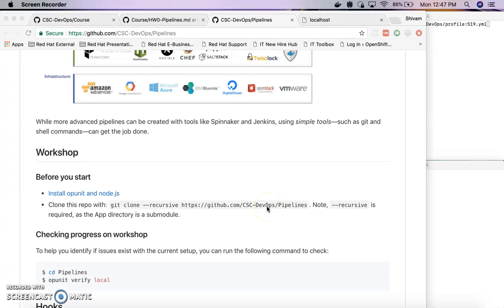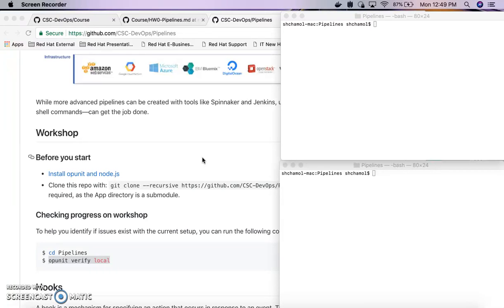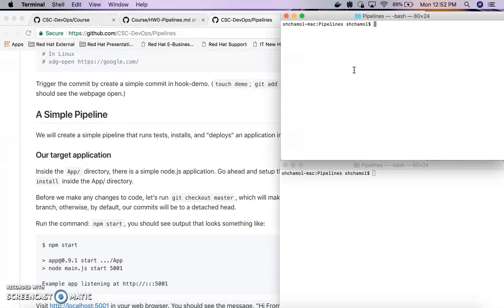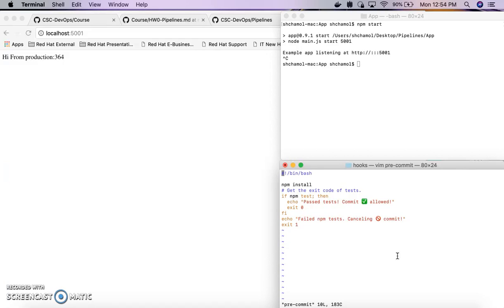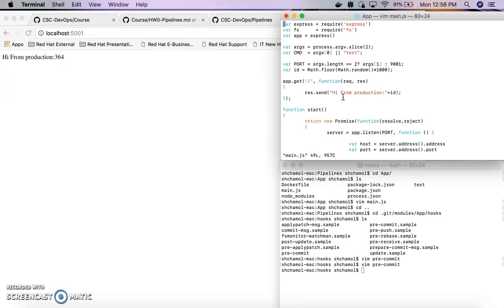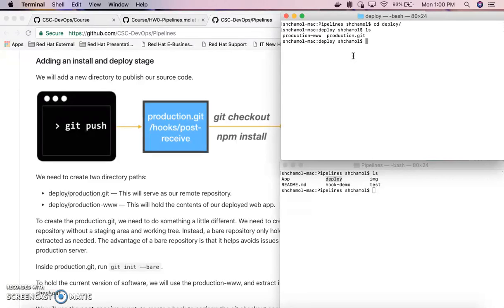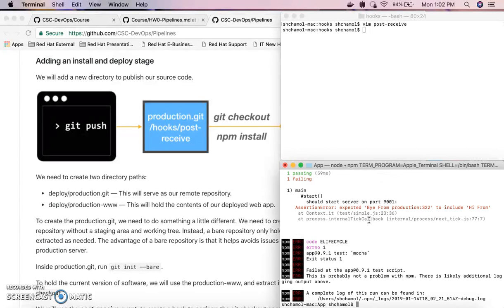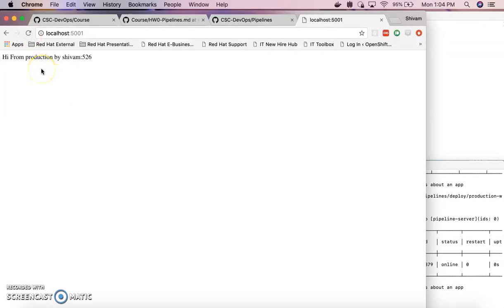Recording #2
Basic Pipeline using Git Hooks.